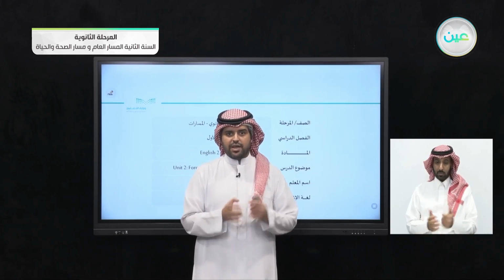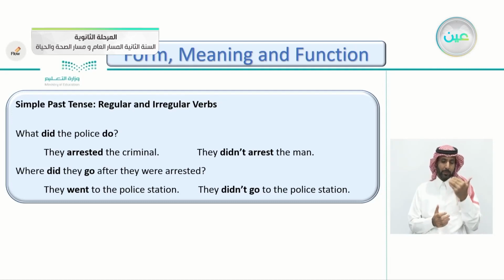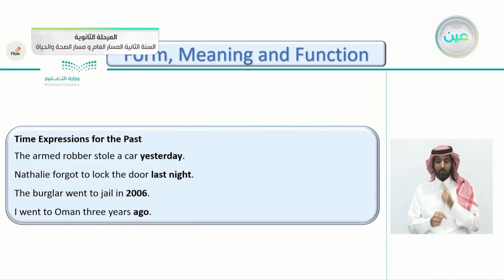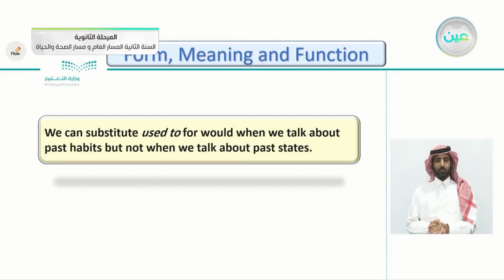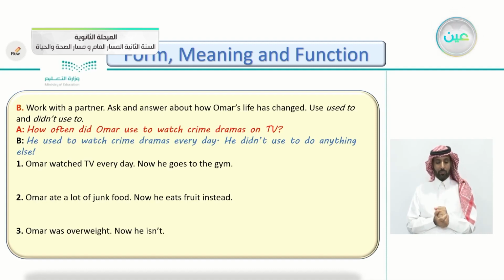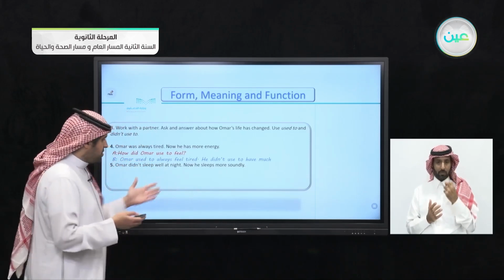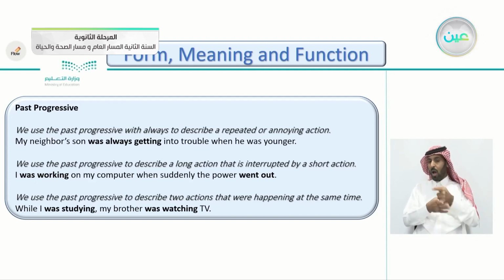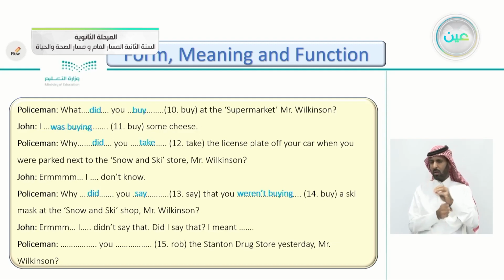Unit 2:Form_Meaning and Function _اللغة الإنجليزية (2-1) المسار العام والصحة والحياة - السنة الثانية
الحصة الأولى - الثلاثاء- الأسبوع السادس - المسار العام والصحة والحياة - السنة الثانية